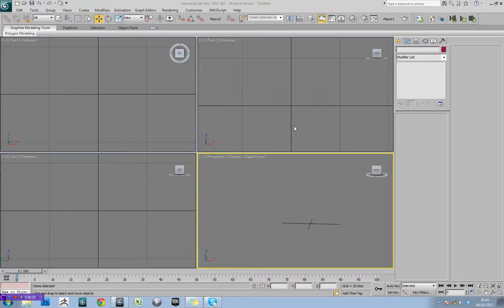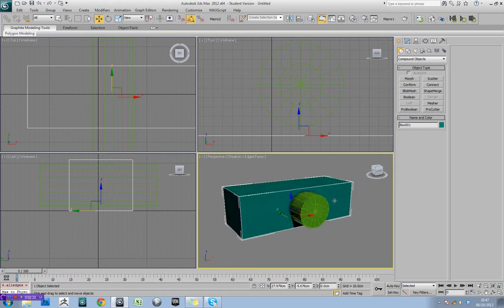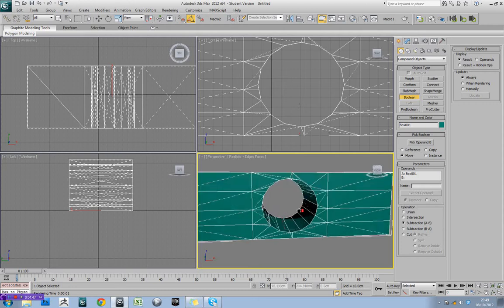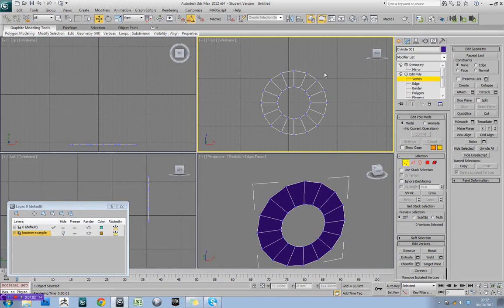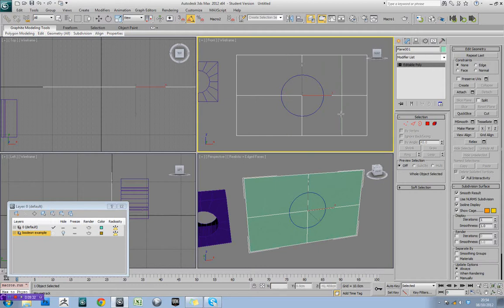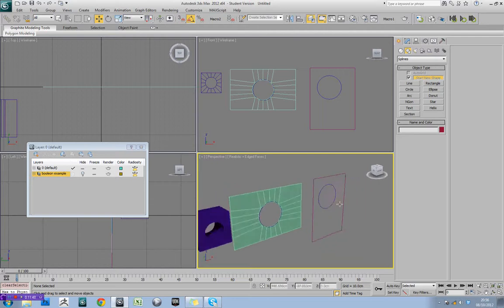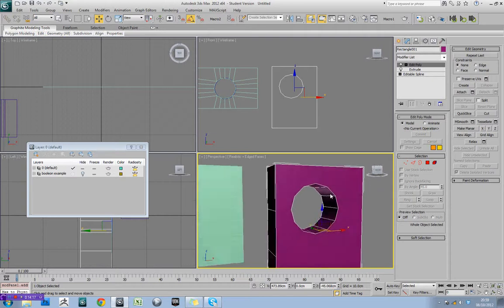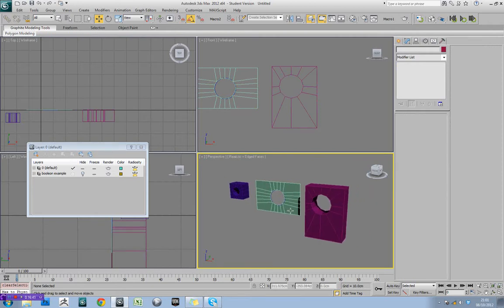3DSMax Modelling Circular Shapes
How to model a circle into a shape while maintaining good topology